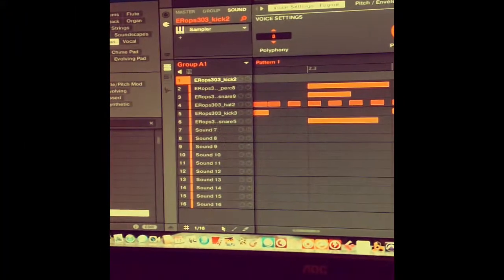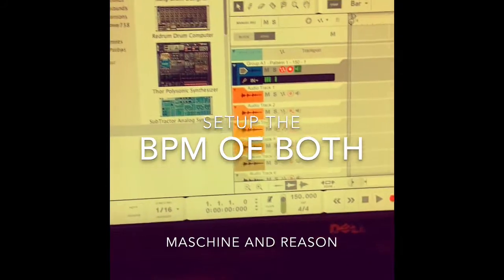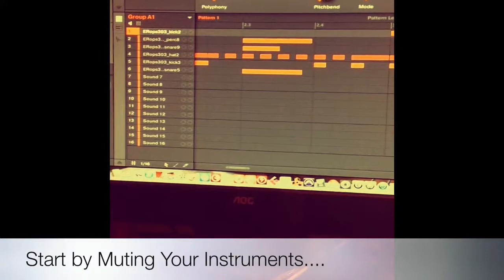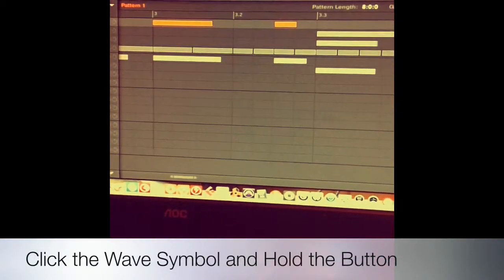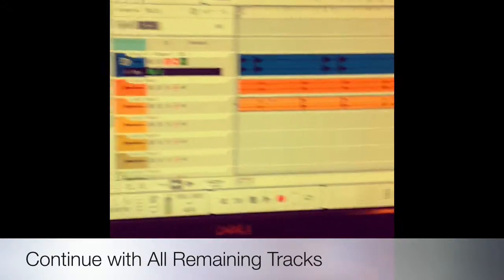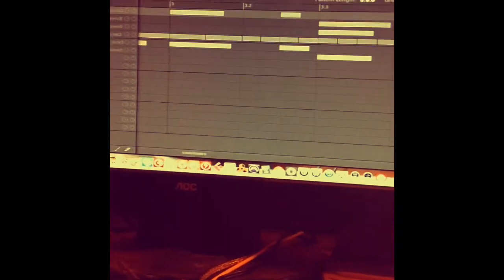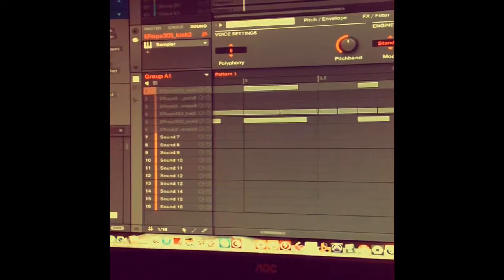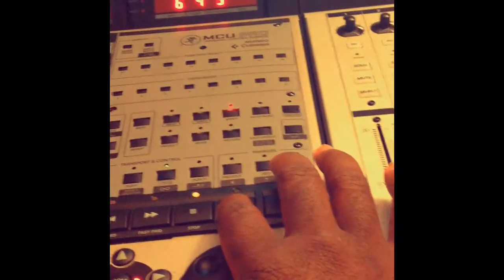Maschine 2 and Reason 8 (Drag and Drop)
Do you love Reason and Native Instruments sounds? Watch this video to learn how to incorporate the two. I will show you a fast and fun way to export NI sounds to Reason or any other DAW! This workflow will now inspire you! Now the sky is the only limit!! Get Ready!